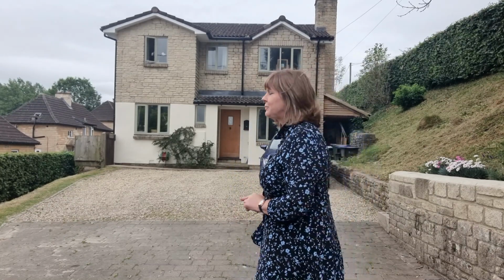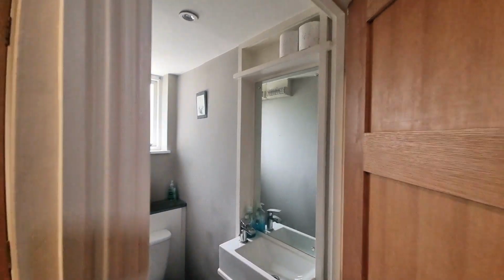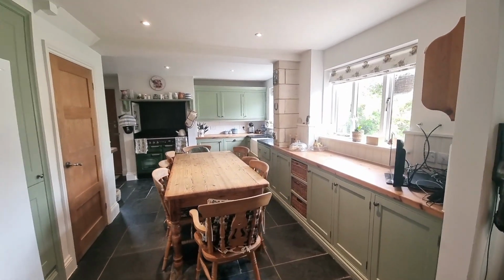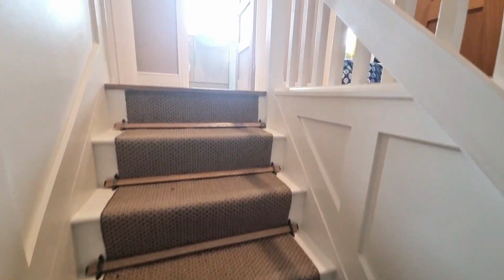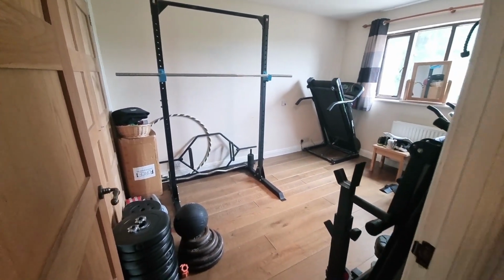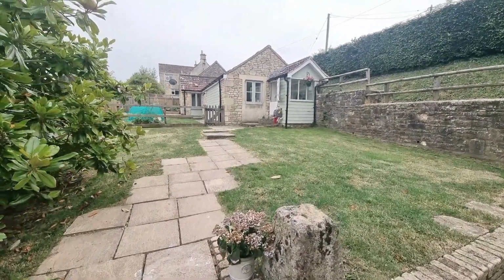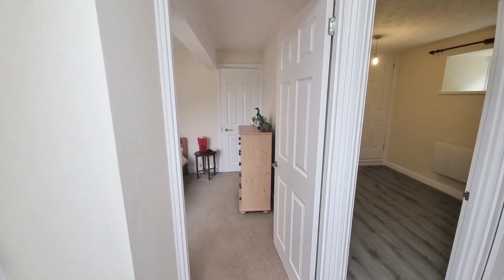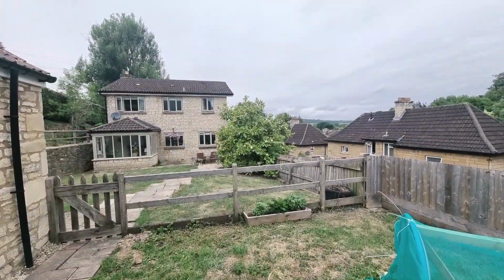The Ley, Box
A detached 4 bedroom family home with an additional detached 2 bedroom annex in the garden! Over 1800 square foot of accommodation spread between the two homes and offers a superb option for multi generational or as an Airbnb opportunity. Situated in the sought after village of Box within walking distance of all amenities and with easy access to Bath. A rare opportunity indeed.